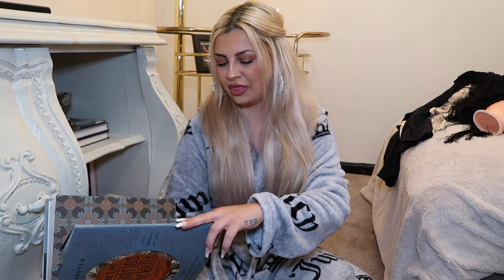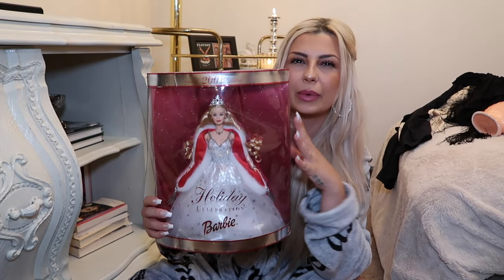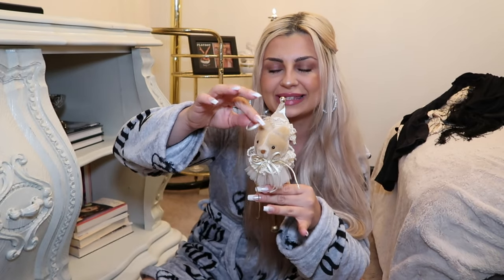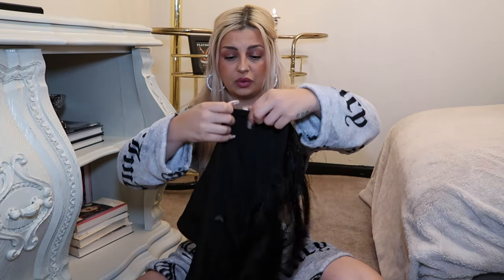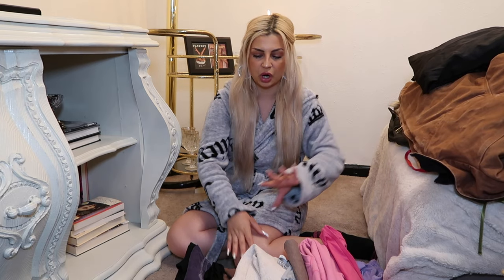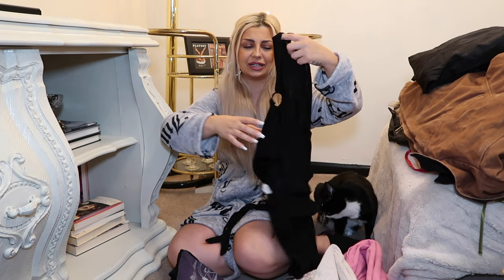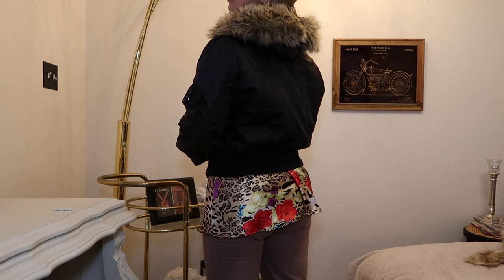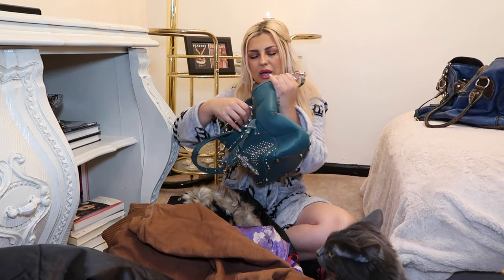HUGE THRIFT STORE TRY ON HAUL - y2k, parisian home, trendy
THRIFT STORE TRY ON HAUL

☆AMAZON STOREFRONT